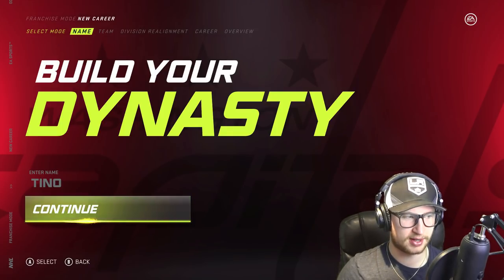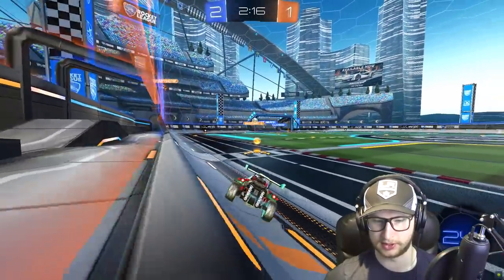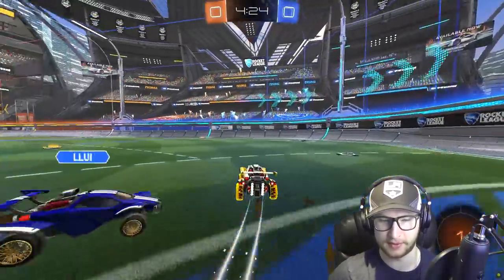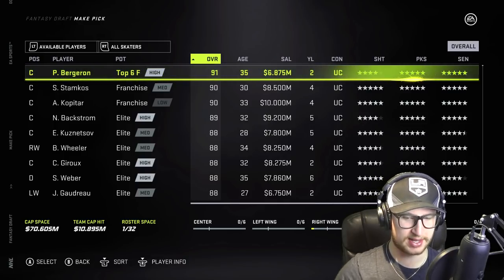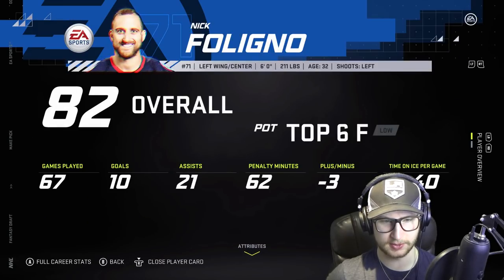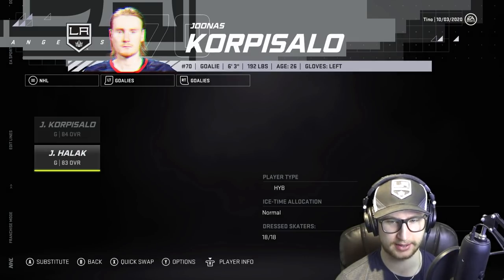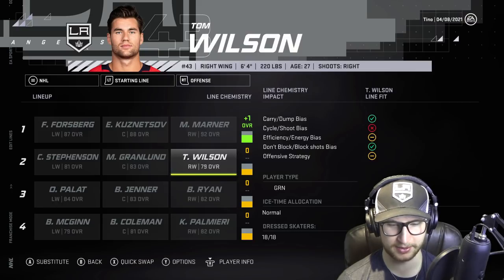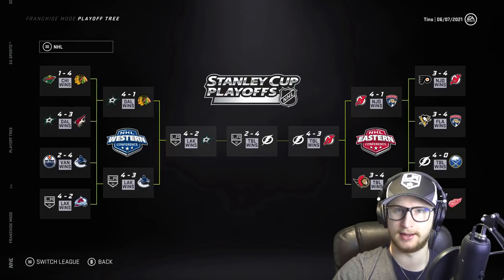Rocket League Decides My NHL Draft.. (NHL 21)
Once again I cross the paths of Rocket League and NHL to create a draft challenge. 👍